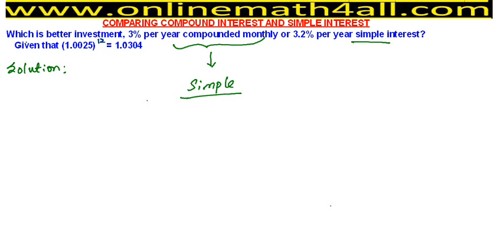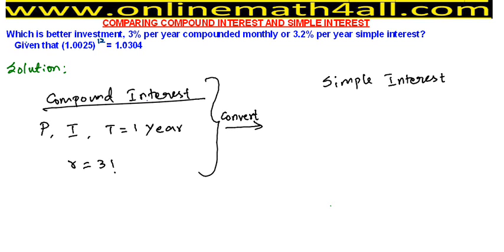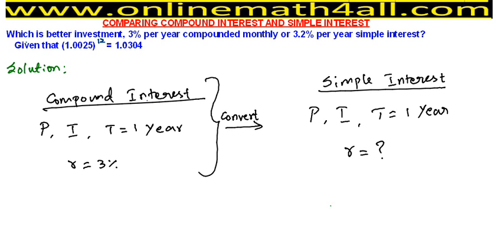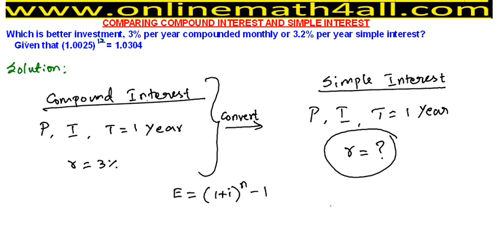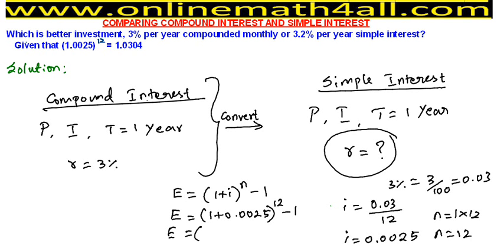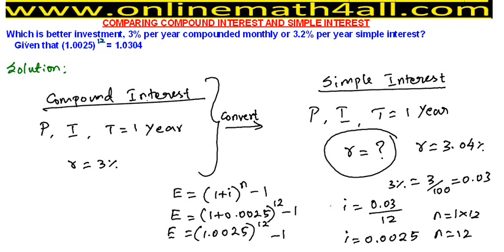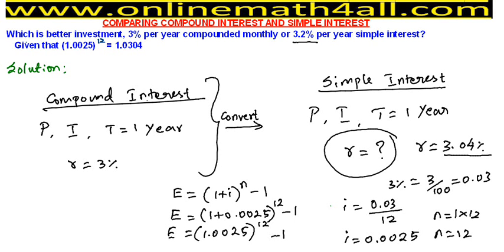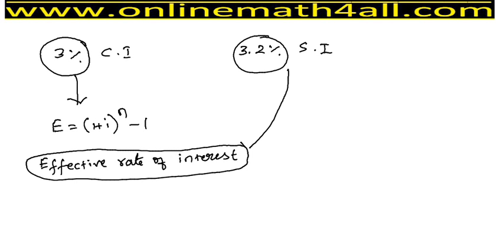Compound Interest and Simple Interest compared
This videos is about comparing compound interest and simple interest.